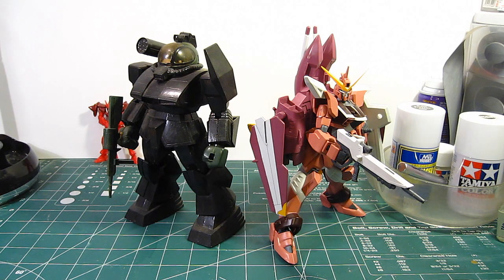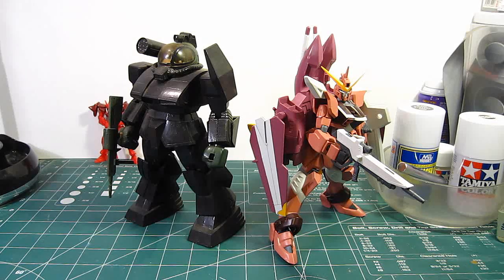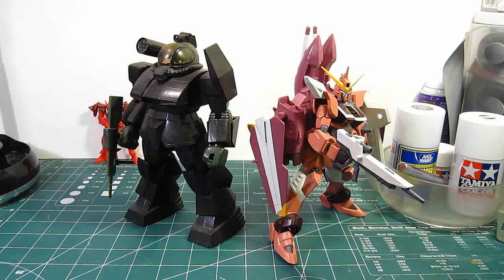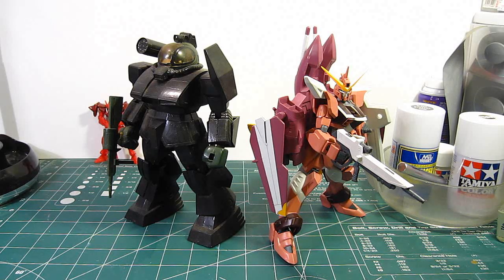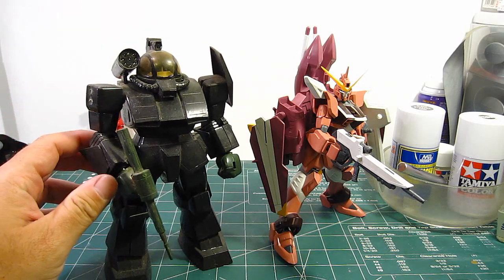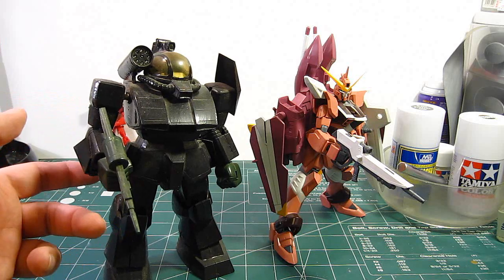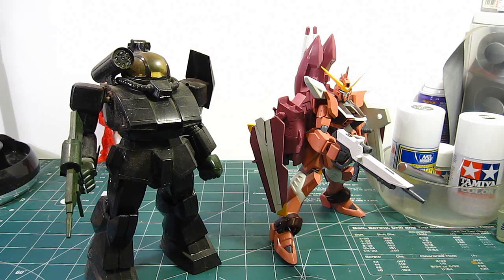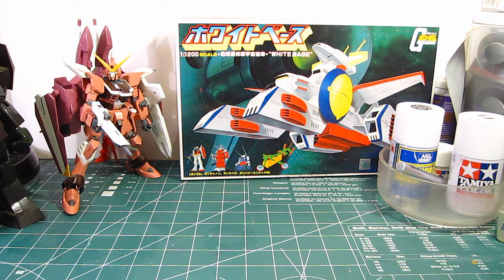*GundamModels* News and Updates for Nov. 3rd 2009!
Well its November and the holiday shopping spree will begin soon. I'm just preparing for my next build videos so for now I like to talk about I plan to do next. Here I'm showing off the 1/100 scale Justic Gundam and a kit I had for a very long time. Plus I got a new kit from Ebay, the 1/1200 White Base.